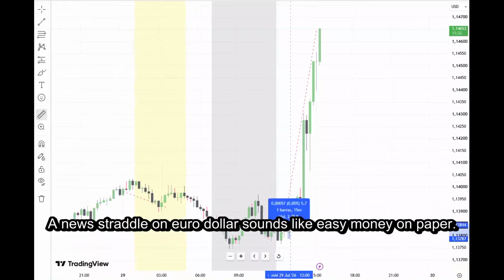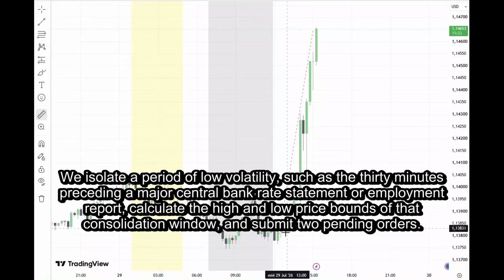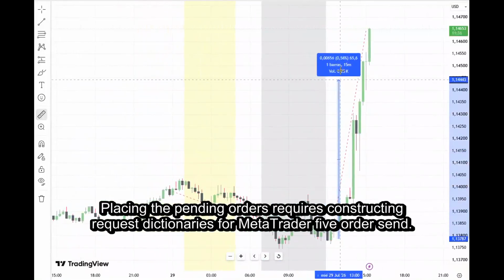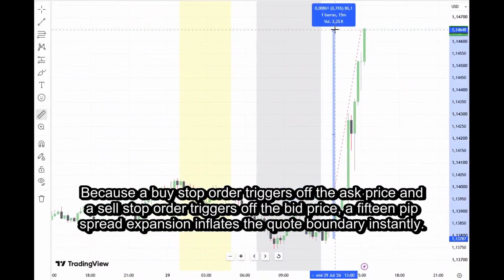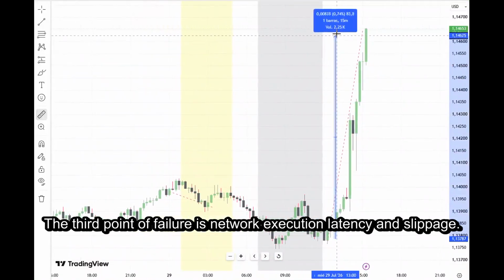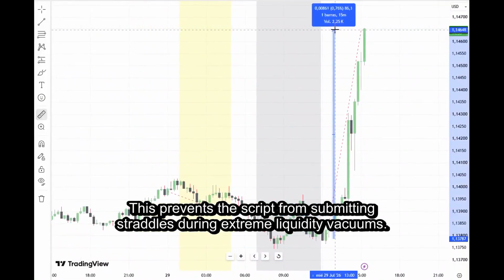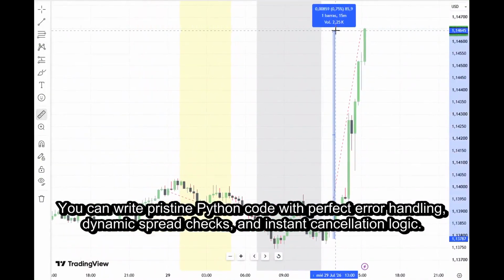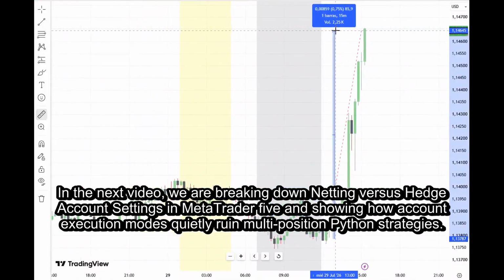Building a EUR USD Straddle Bot in Python and MT5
Learn how to build an automated straddle trading bot using Python and MetaTrader five while avoiding major live execution traps. We break down the code step by step, implement dynamic spread filters, and reveal why most news straddle bots fail in live market conditions.